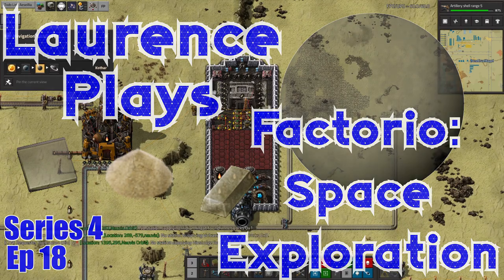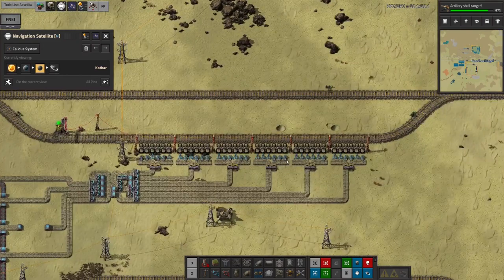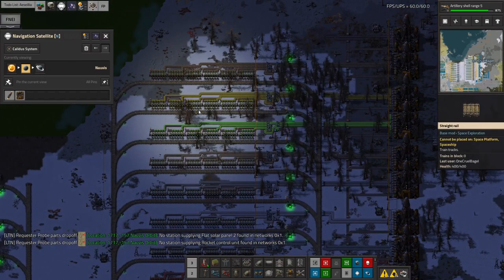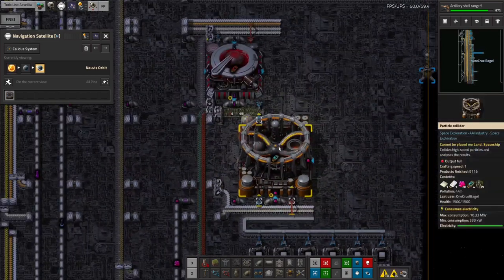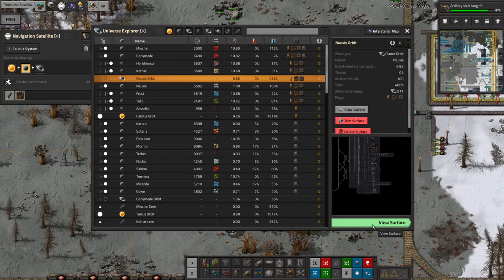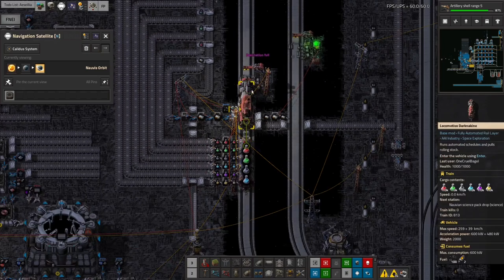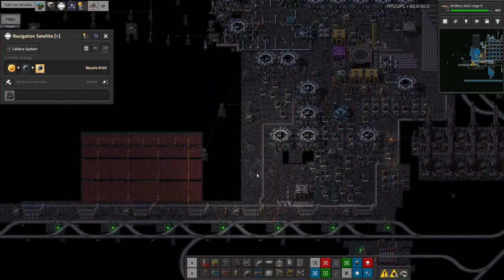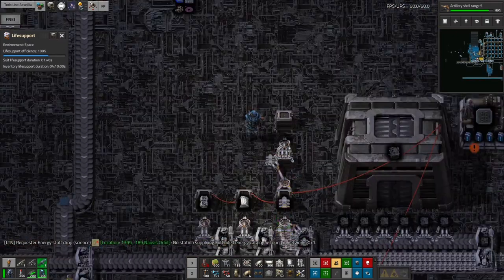S4-E18 - Goods In, Bads out - Laurence Plays Factorio: Space Exploration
I want to talk about all the progress I've been making, but when I started looking, all I could find were things that weren't working quite as they should... So I guess I'll talk about that instead! Let's work up the iridium chain to find out why there isn't as much as I'd like there to be.